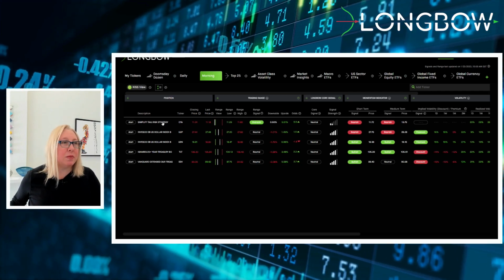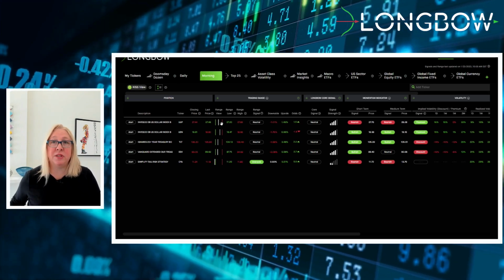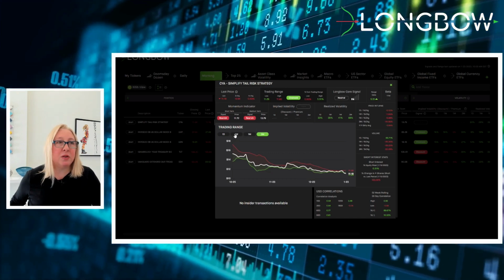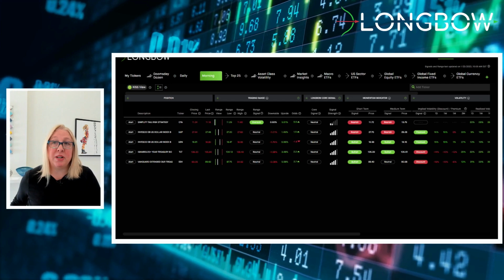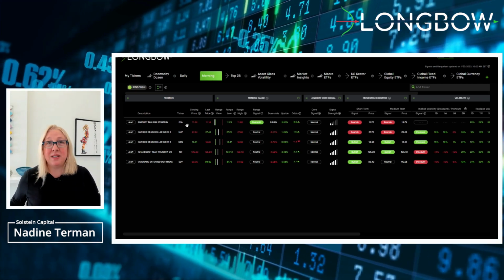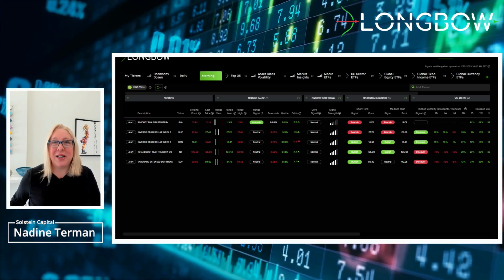Longbow's After the Open with Nadine Terman | January 23, 2023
Nadine Terman, CIO of Solstein Capital and co-founder of Longbow talks what she's seeing in the market (macro, fundamental, tactical) after the US market open. $NFLX $GOOG $LLY